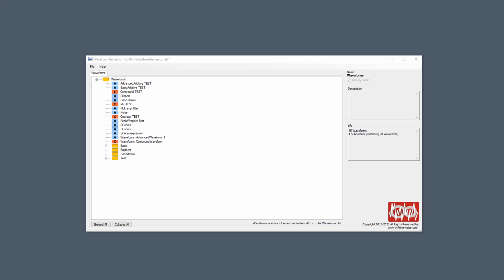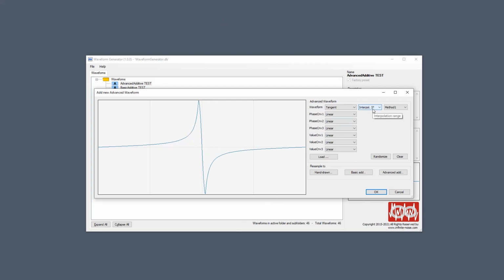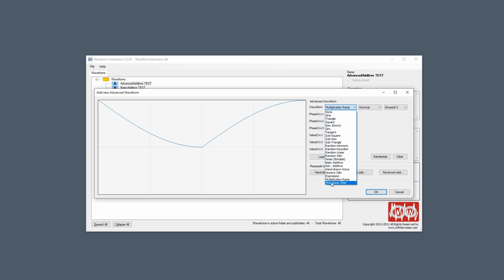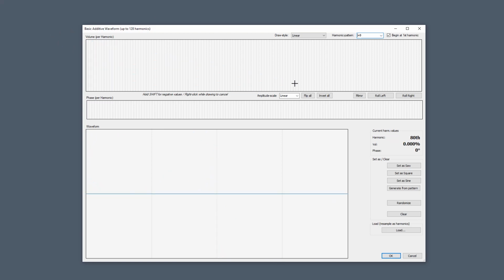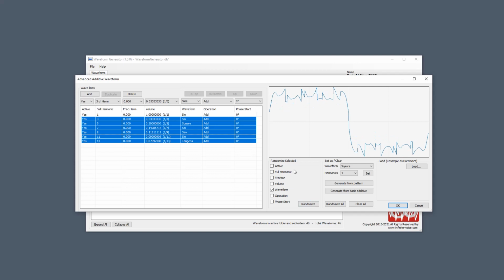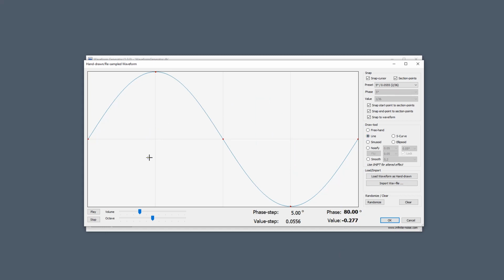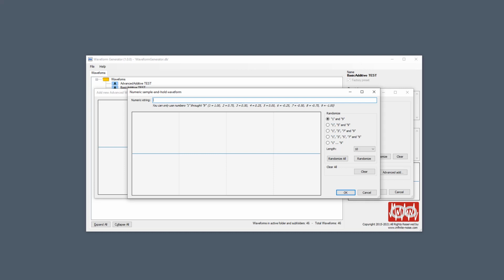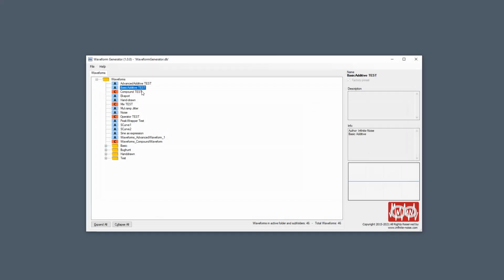Waveform Generator - Basic waveforms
This is the 2nd video for Waveform Generator that describes all of the basic waveforms:
0:00:00 Intro
0:01:40 Sine
0:02:29 Triangle
0:04:05 Square
0:05:24 Saw
0:05:53 Sinc
0:07:09 Tangent
0:08:47 Sub-Square
0:09:37 Sub-Saw
0:10:01 Sub-Triangle
0:10:32 Random Harmonics
0:11:42 Random Linear
0:13:45 Random Rounded
0:14:19 Noise (thinable)
0:15:50 Multiplication Ramp
0:17:04 Mul. Ramp Jitter
0:18:33 Random Sample-and-Hold
0:19:35 Basic additive
0:30:52 Advanced additive
0:38:27 Hand-drawn
0:49:00 Numeric Sample-and-Hold
0:51:26 Expression
0:58:11 Outro